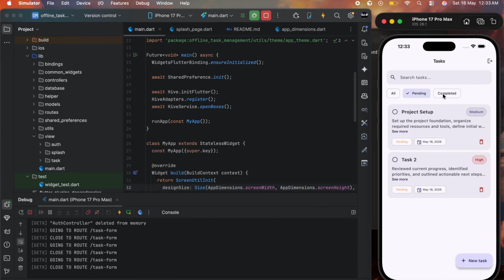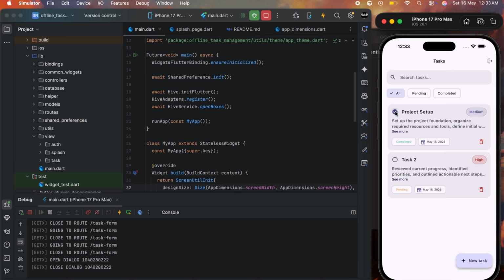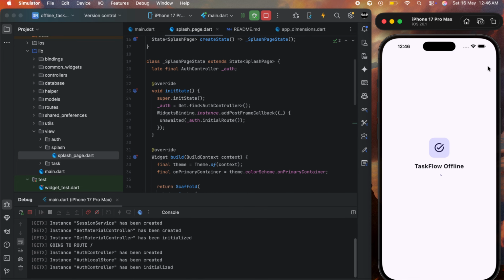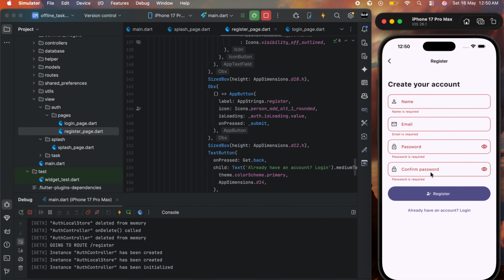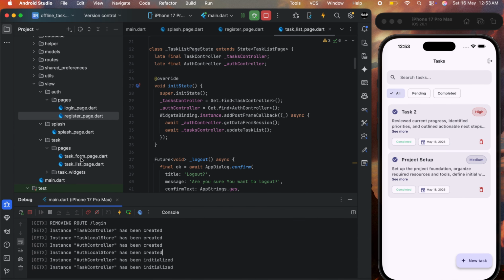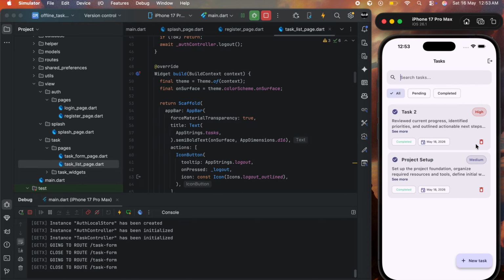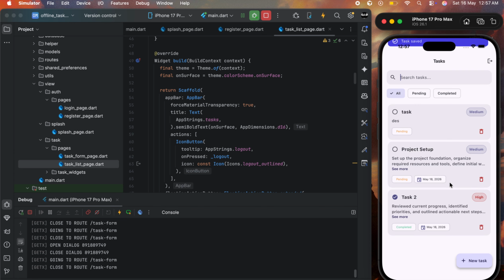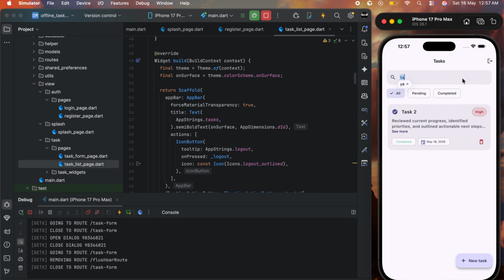Flutter Offline Task Management App Demo | Hive + GetX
In this video, I showcase a complete **offline-first Task Management App** built using Flutter.

This app allows users to manage tasks without internet connectivity using local storage and clean state management.

✨ Features Included:
✅ Splash Screen
✅ User Registration
✅ Login Authentication
✅ Persistent Login Session
✅ Add Task
✅ Edit Task
✅ Delete Task
✅ Search Tasks
✅ Filter Tasks
✅ Priority Management
✅ Offline Data Storage
✅ Logout Functionality

🛠 Tech Stack:
• Flutter
• Dart
• Hive Database
• GetX State Management
• SharedPreferences

This project is great for:
✔ Flutter beginners
✔ Resume projects
✔ Interview preparation
✔ Learning Hive
✔ Learning GetX
✔ Building offline-first apps

00:00 Intro
00:36 Splash Screen
00:55 Register/Login
01:34 Home Screen
02:03 Add Task
02:39 End